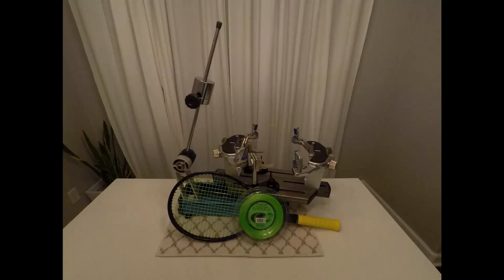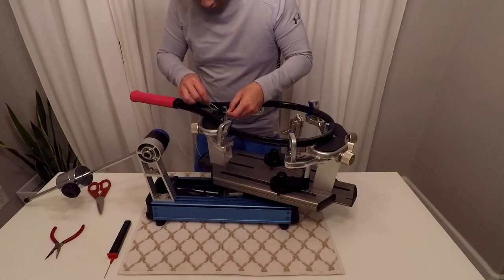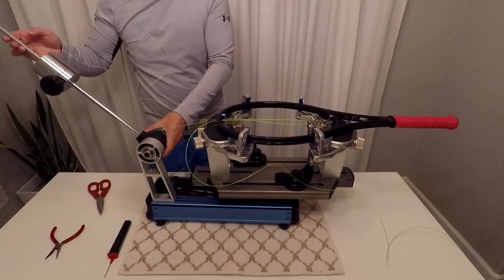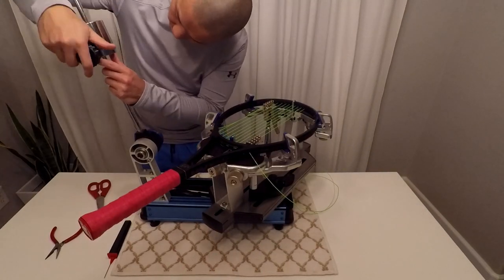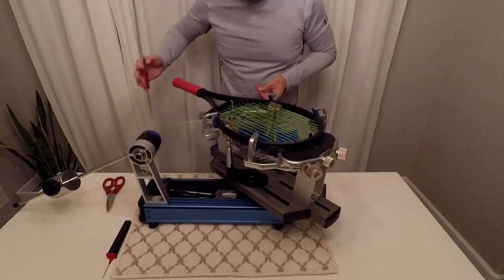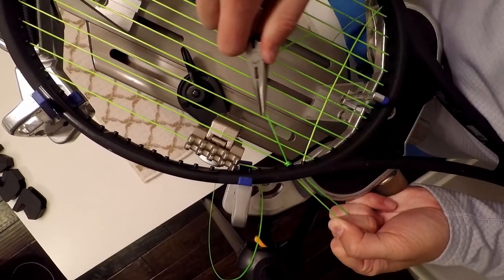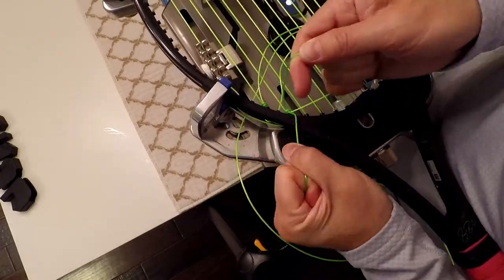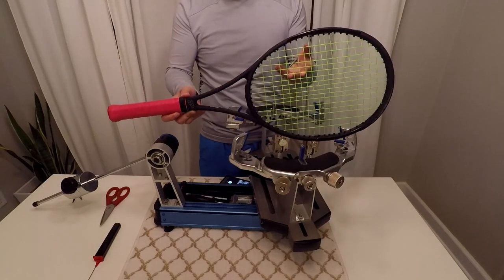Tennis - How I restring a tennis racket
If you're an avid tennis player you know the sinking feeling of unexpectedly breaking your strings. Well you're in luck, I have a short video on how I restring a racket.

Stringing Machine - Gamma X-6FC
Strings - Solinco Hyper-G
Racket - Wilson RF97 Autograph
Grip - Yonex Super Grap

Wilson Pro Knot (Tie off knot) - 0:12
Double half hitch (Starting knot - 3:40